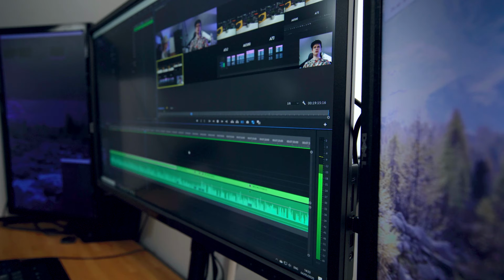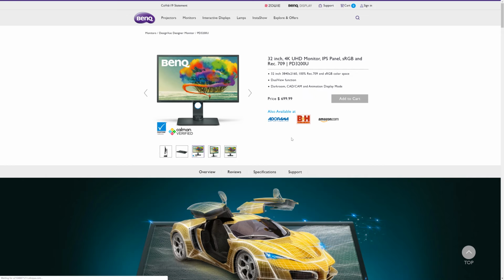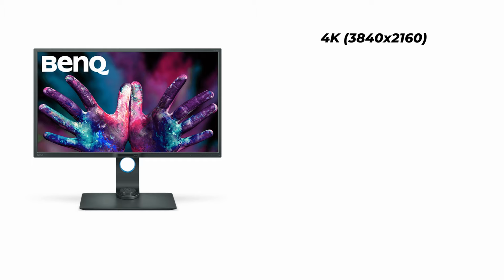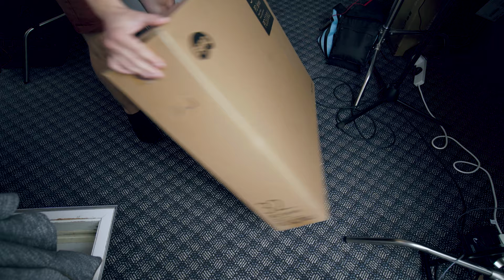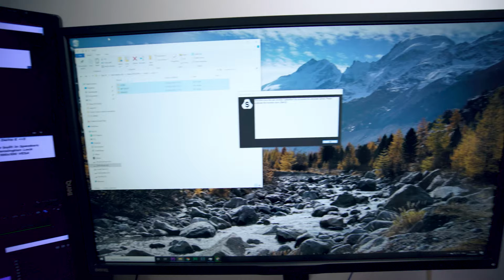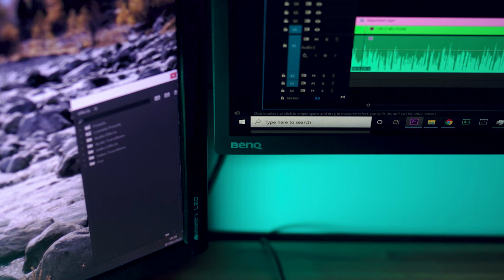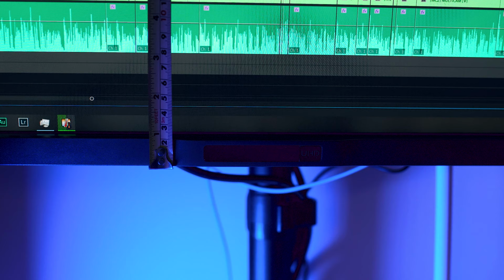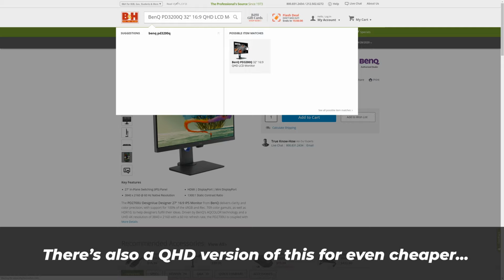Best Bang for Buck PRO MONITOR for Video/Photo Editing & Animation! | BenQ PD3200U (PD2700u) REVIEW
So you're an EDITOR, what's the best editing monitor without breaking the bank?

THIS IS THE MONITOR:
BenQ PD3200U on Amazon

Cheaper and smaller 27' version:
BenQ PD2700U on Amazon

Even Cheaper QHD 32' version:
BenQ PD3200Q on Amazon

--ALTERNATIVES--
For Video Post Production From BenQ:
PV3200PT on Amazon

From ViewSonic:
VP3268- 4k on Amazon

From Asus:
ProArt PA328Q on Amazon

From Dell:
UP3216Q Ultrasharp on Amazon

From HP:
Z32 monitor on Amazon

From Lenovo:
ThinkVision P32u-10 on Amazon

Video produced by Lauri Pesur
GEAR USED IN THIS VIDEO:
AUDIO:

-New Sony B-roll Camera
-My Main workhorse camera
-Main Lens That Gets All The Shots
-The Wide Angle cheap-beast

LIGHTS:
-The Ringlight I use
-My Fav Cheap 3pack LED Video Lights
-The Blue ringlight behind me
-The other light I use for fill light

OTHER:
-My phone that you can sometimes see me use